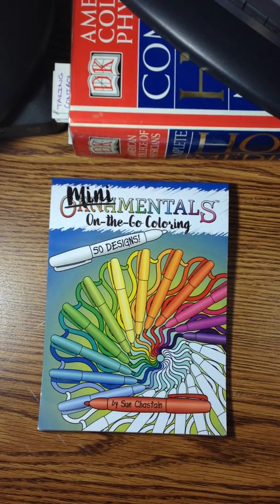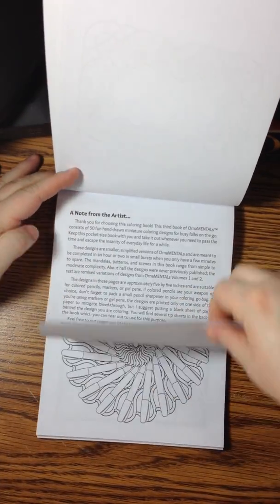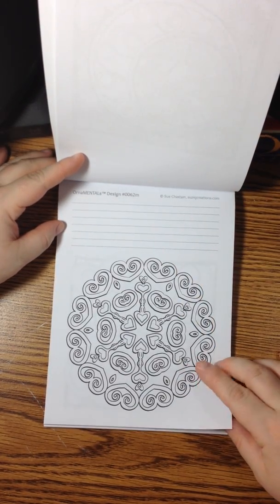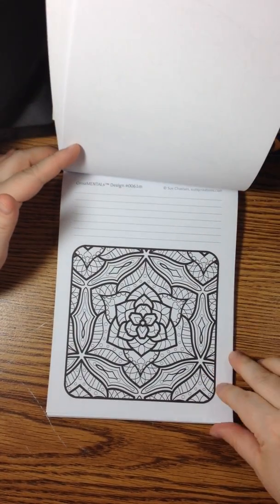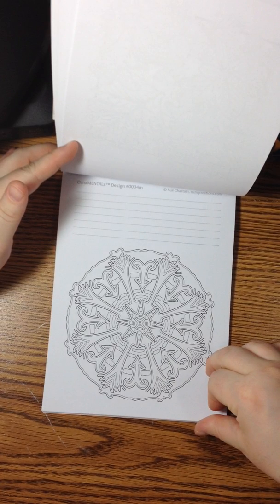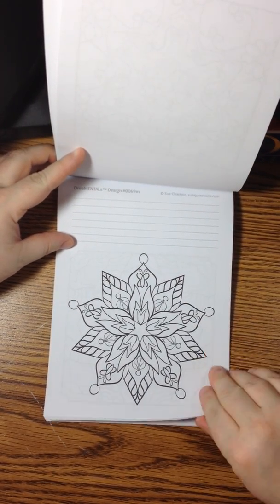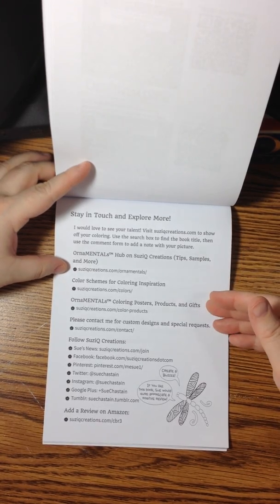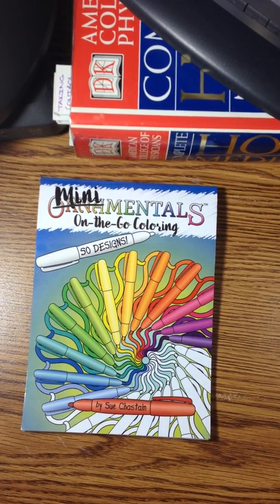Video Review: MiniMENTALs On-the-go Coloring By Sue Chastain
Review of MiniMENTALs On-the-go coloring book by artist Sue Chastain.